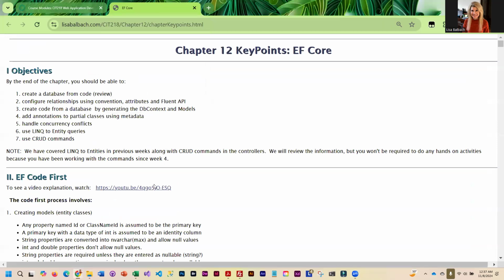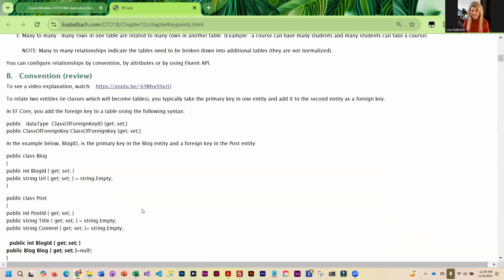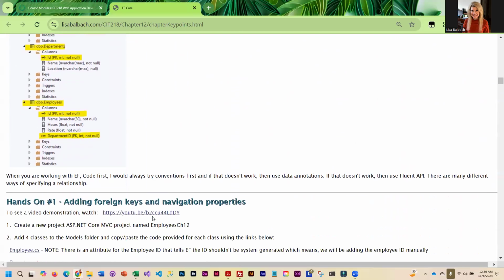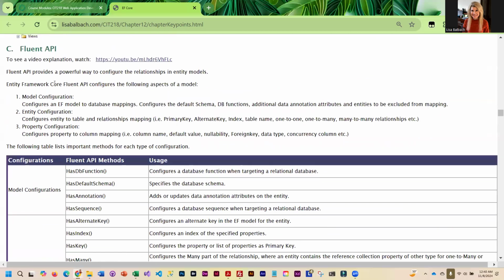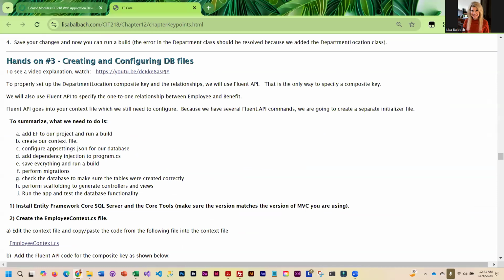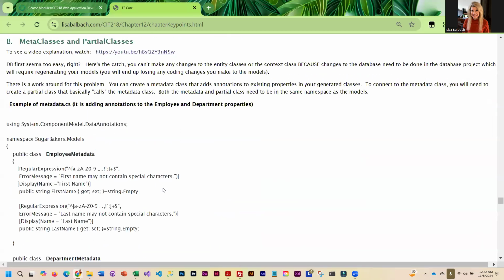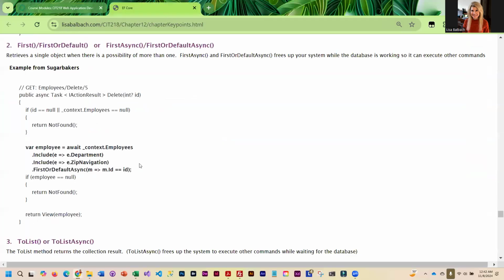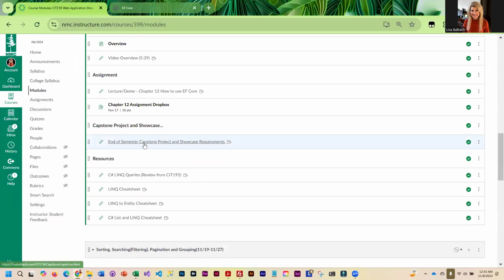CIT218 EF Code First and DB First Overview Fall 2024